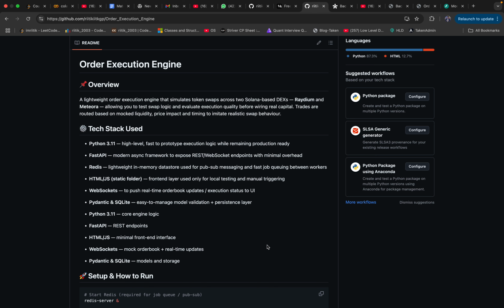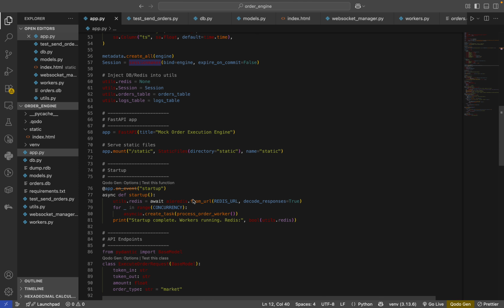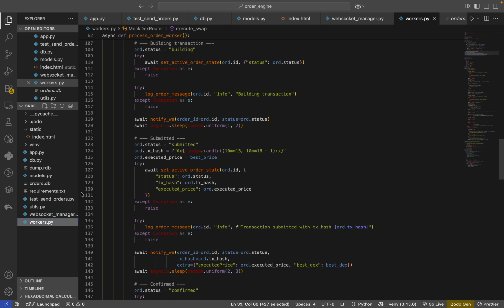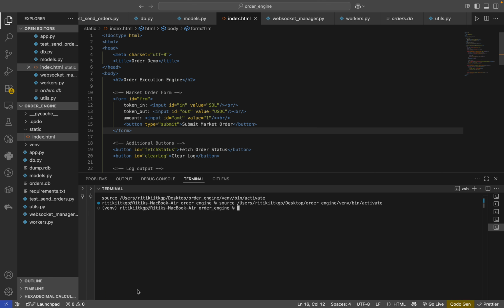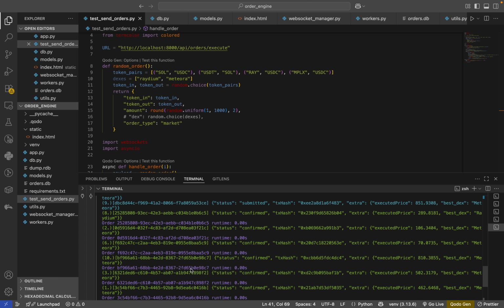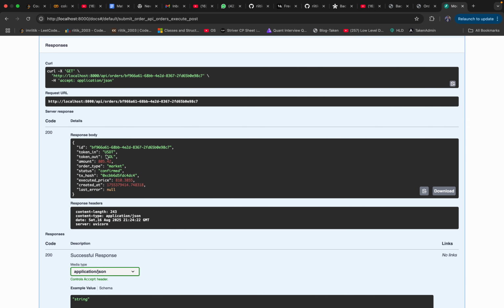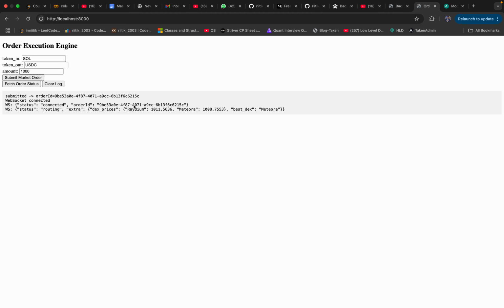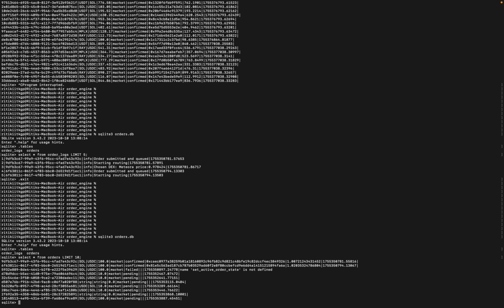Mock Order Execution Engine Sandbox for Crypto DEXs — Python | WebSockets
A lightweight order execution engine that simulates token swaps across two Solana-based DEXs — Raydium and Meteora — allowing you to test swap logic and evaluate execution quality before wiring real capital. Trades are routed based on mocked liquidity, price impact and timing to imitate realistic swap behaviour.

Github username : riitikiitkgp
Repo name : Order_Execution_Engine